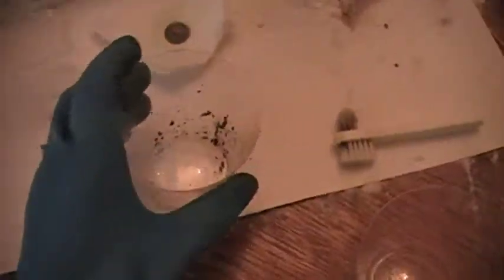Copper from Copper Sulfate and Zinc